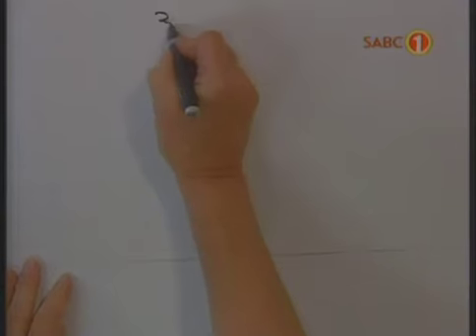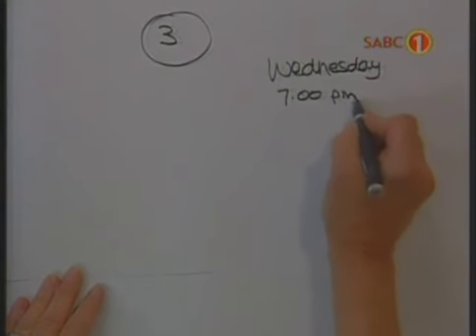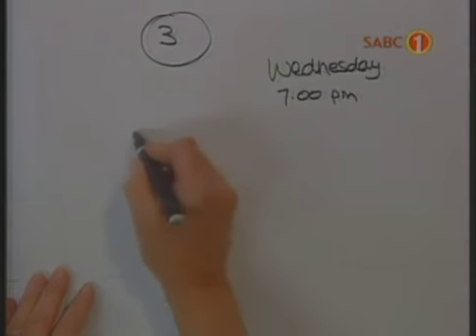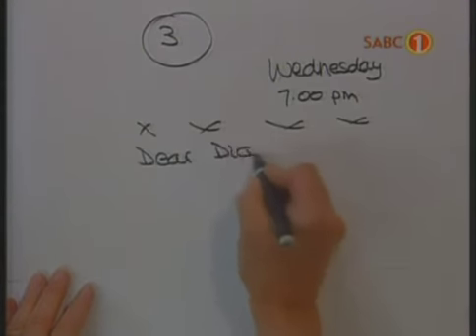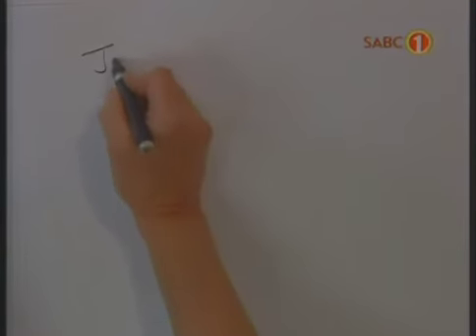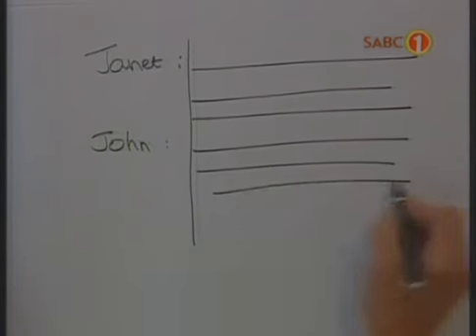15 11English Essay rev3 1